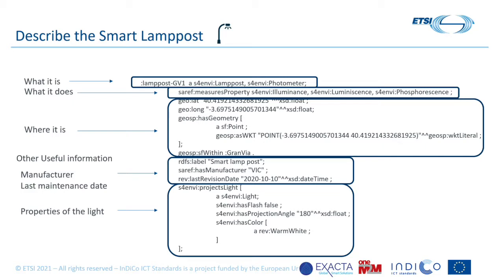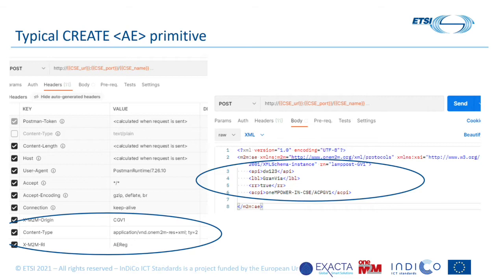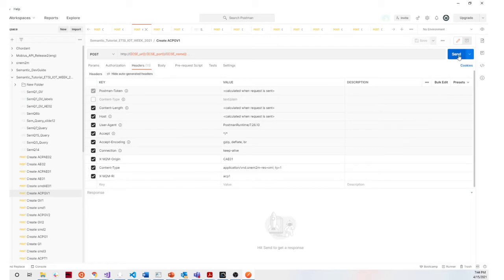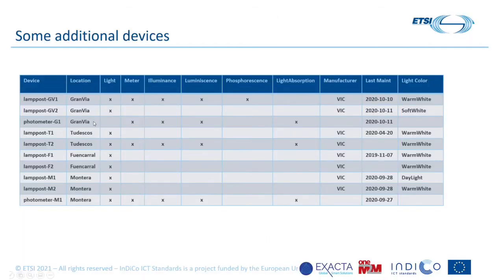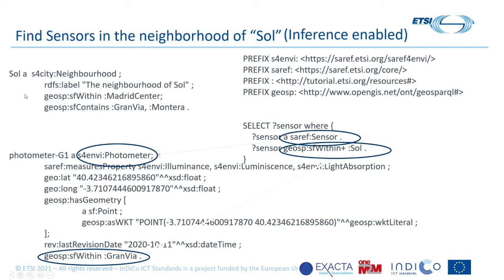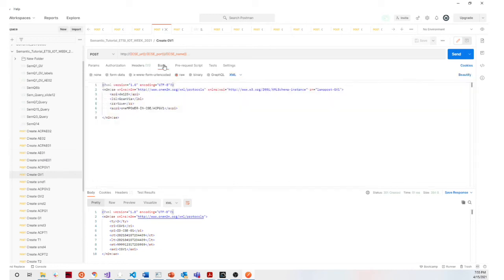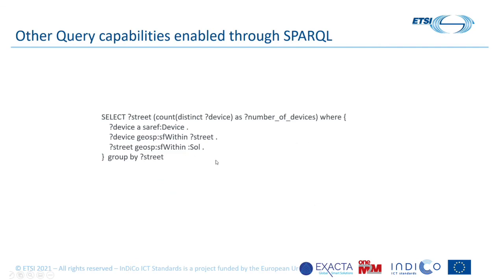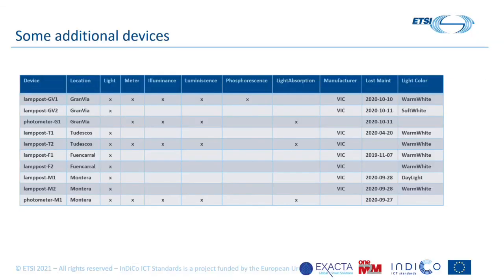6 - Demonstration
This sixth IoT Semantics tutorial video presents a simple use case demonstration of semantics in a oneM2M standardized solution.